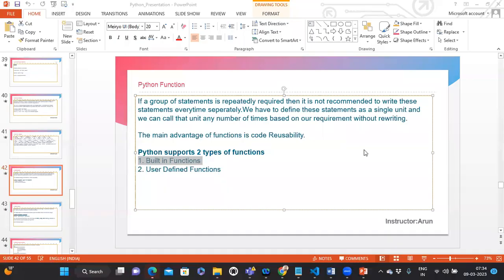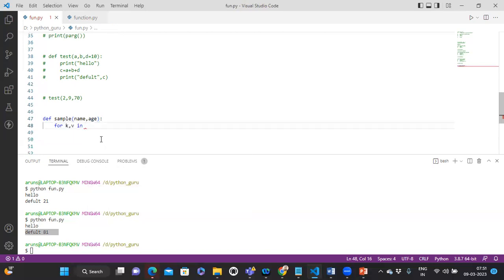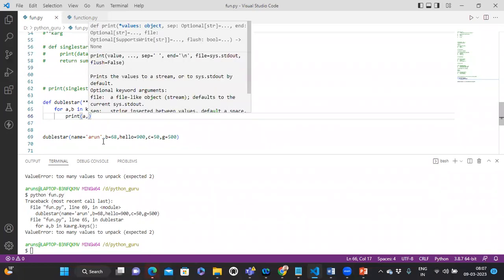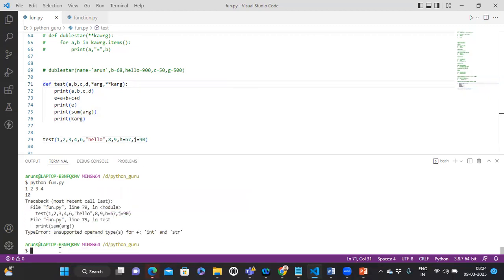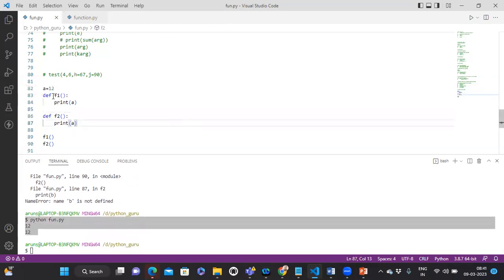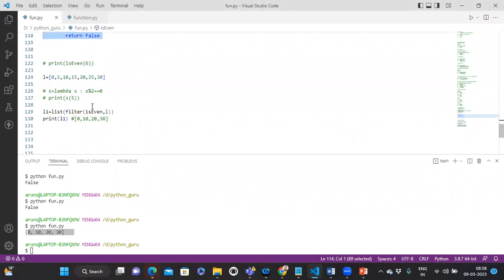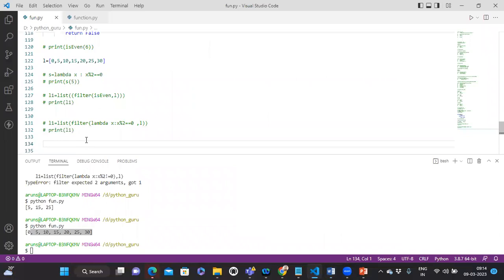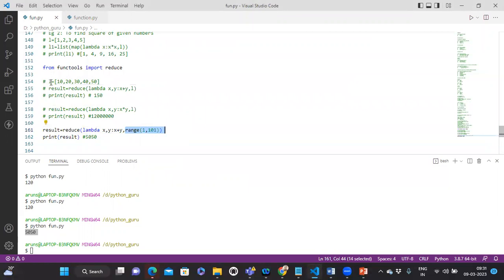Python Function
GURUSCHOOLS IT Training & Consulting